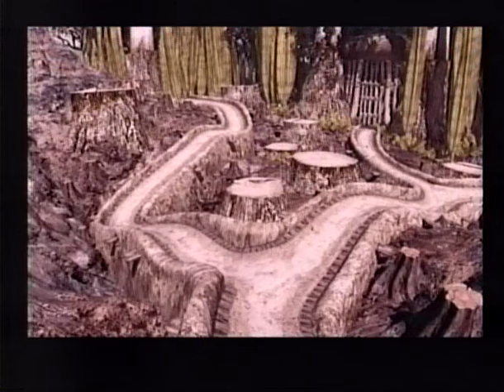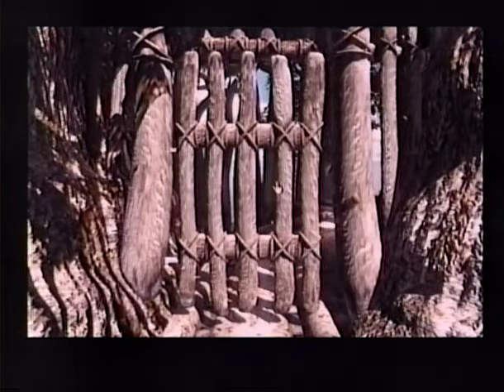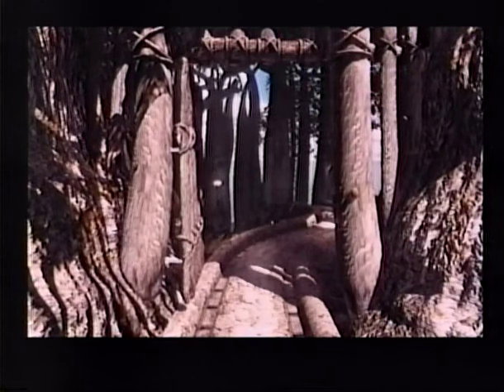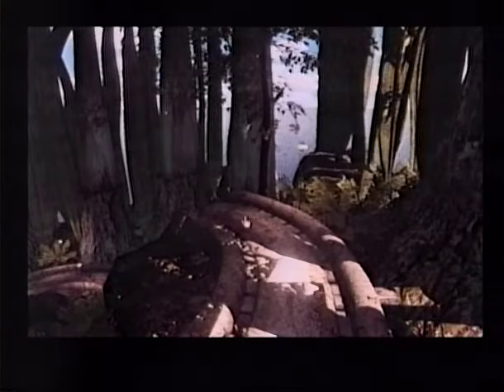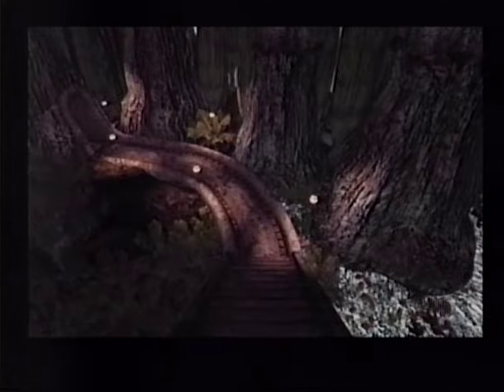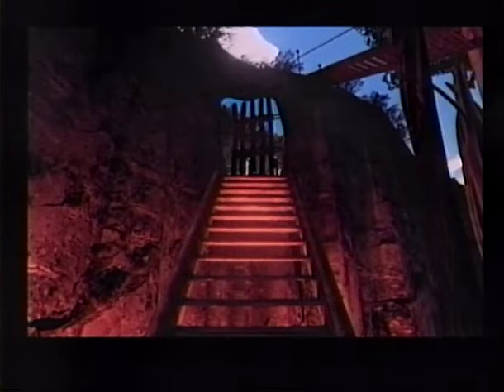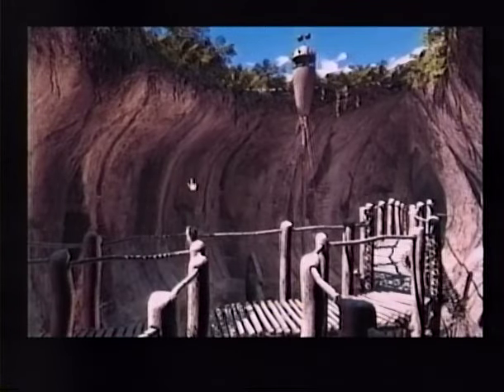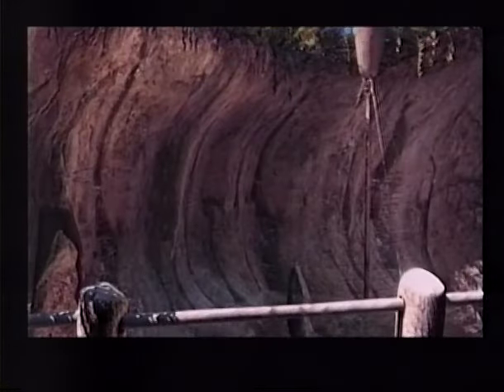Riven at Macworld Keynote 1998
Steve Jobs introduces Cyan co-founder Rand Miller who introduces Riven DVD for Apple's Macintosh at the MacWorld Expo Keynote in 1998.